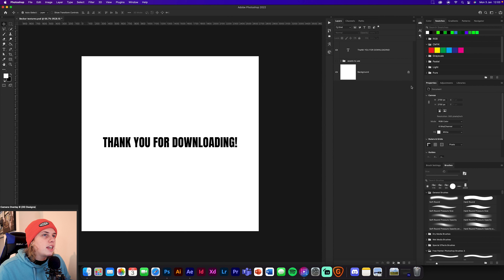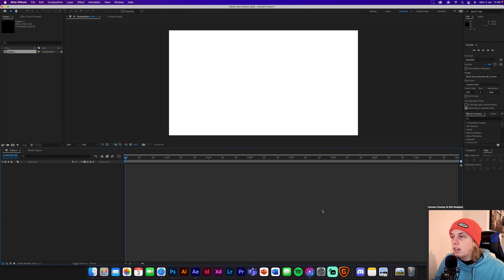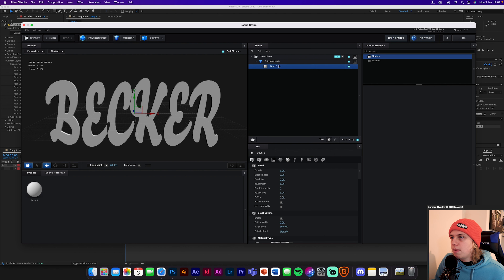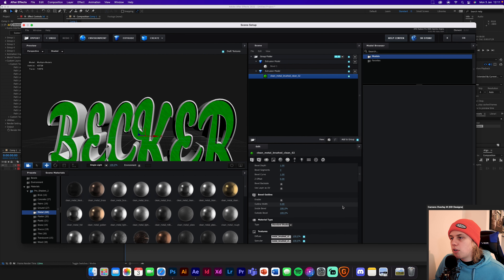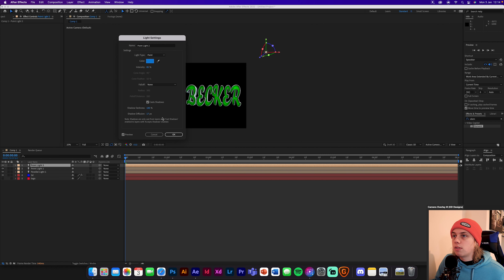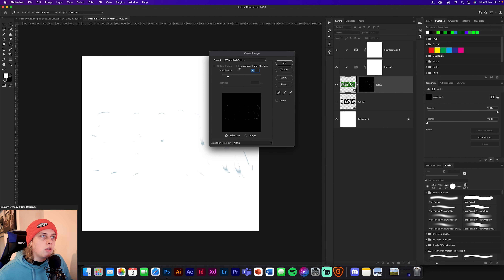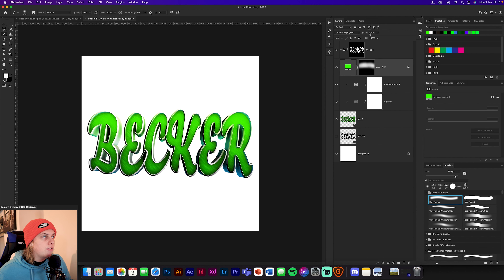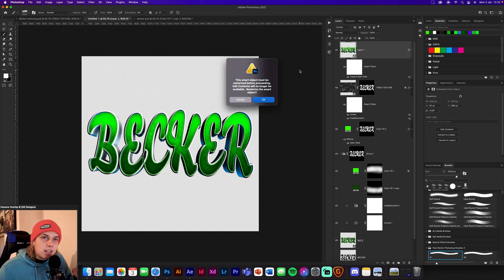How to Make 3D Type - Photoshop & After Effects!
In this video we will be learning how to make 3D type within photoshop and after effects! Hopefully you enjoy the video!

- Photoshop doc settings: 2160 x 2700px @ 300dpi
- After Effects Comp settings: 2700x2700px